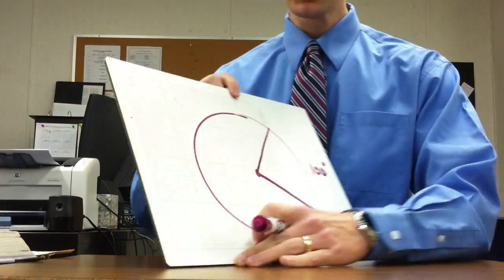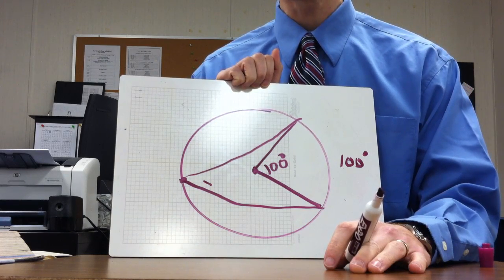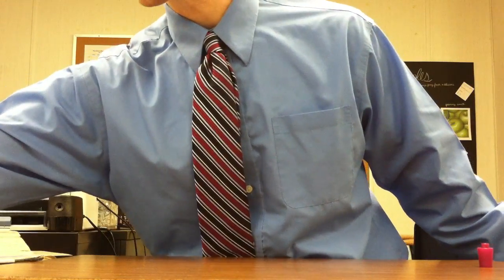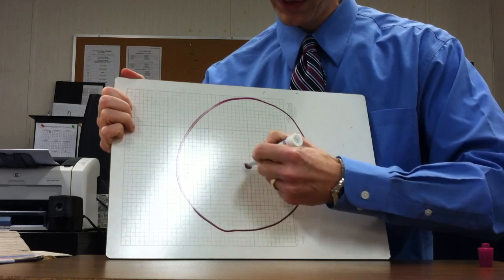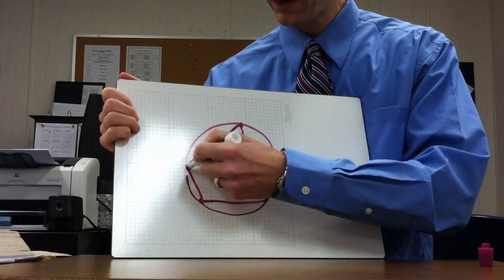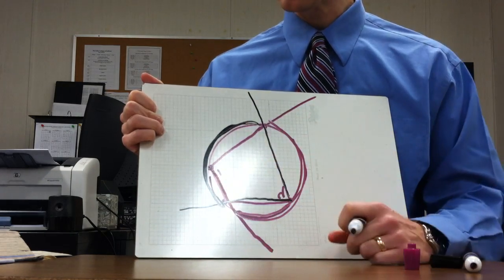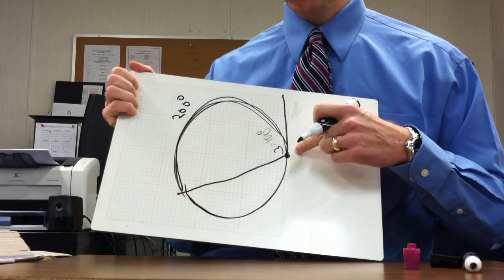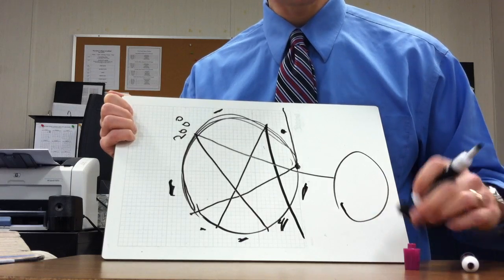Video 4: 11-3 inscribed angles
This video focuses on theorems and corollaries dealing with inscribed angles.  The basic idea is that the measure of an inscribed angle is half the measure of its intercepted arc.
- Assignment Pg 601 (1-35, 46-58)
- Pg 601 Checkpoint Quiz 1 for practice for the class quiz on lessons 7-6, 11-1, 11-2, 11-3